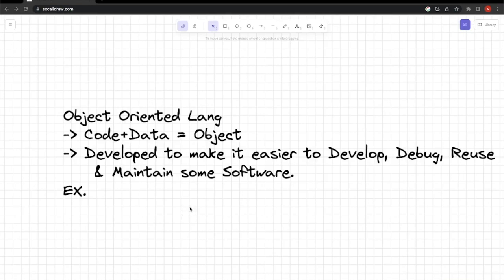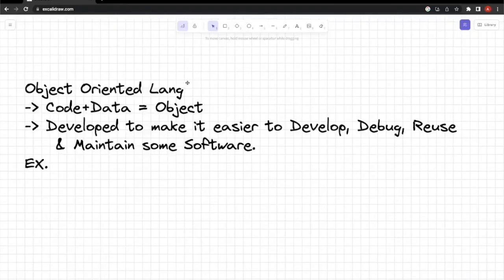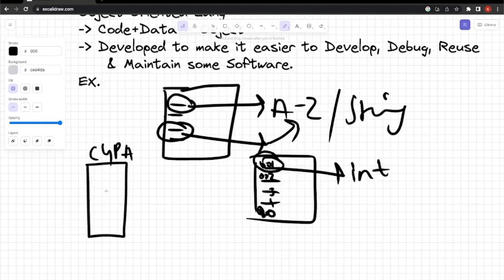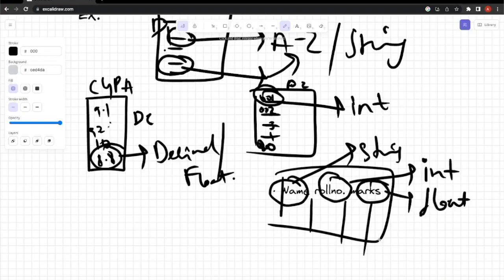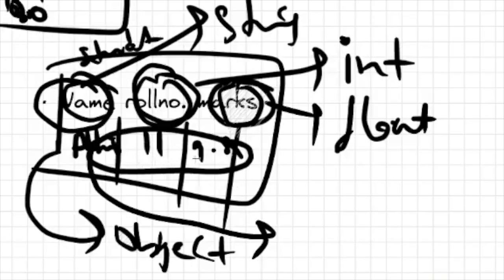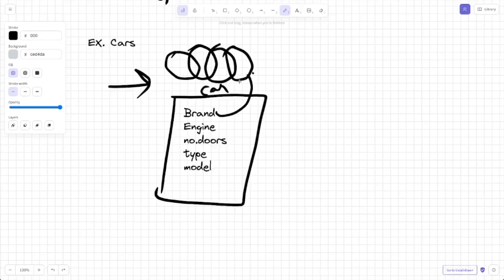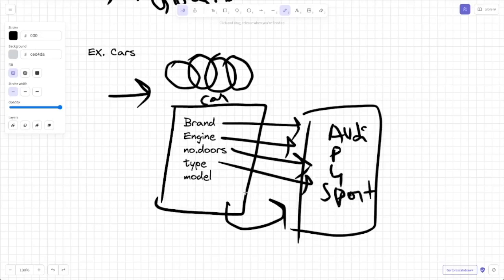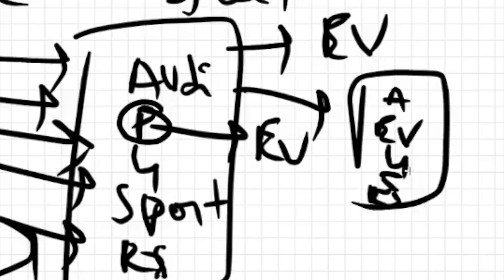What is Object Oriented Languages ? | Classes And Objects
Hey Everyone, Welcome to the channel. In this video you will know about
Is Object Oriented Programming and Object Oriented Languages .
I appreciate your love...